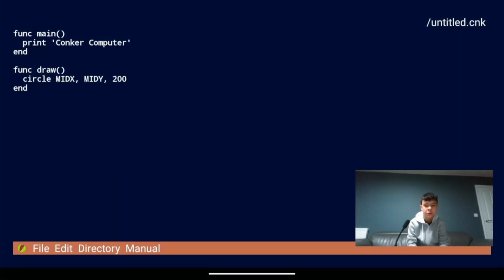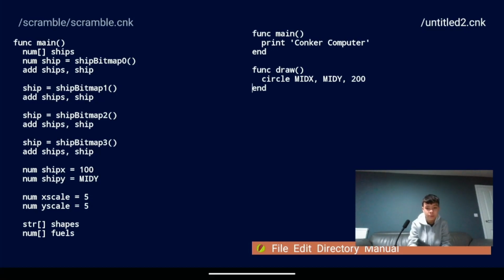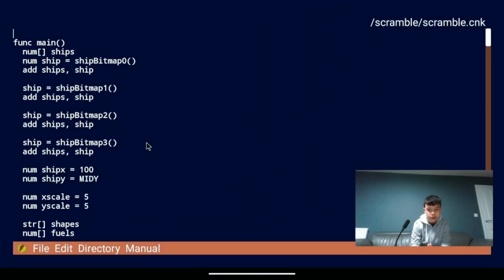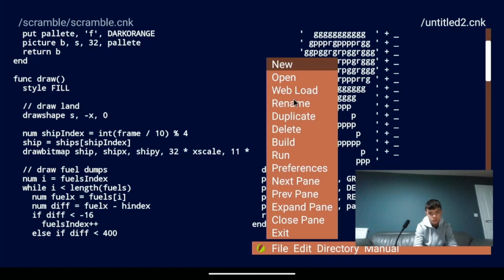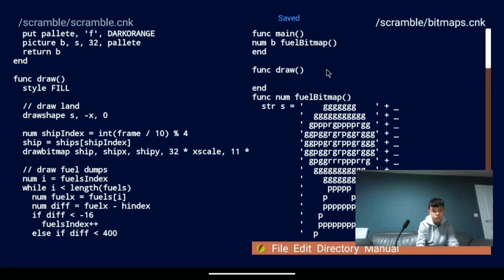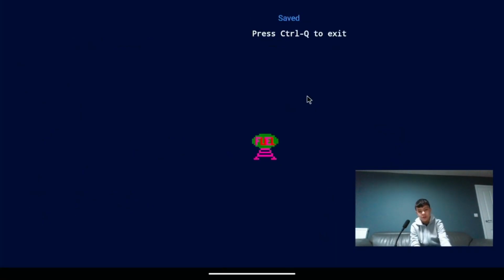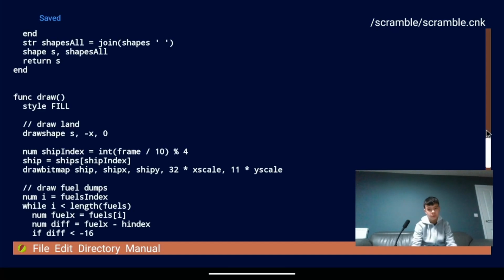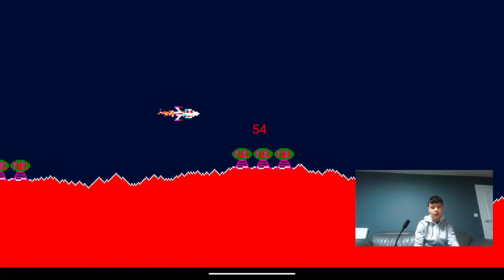Episode 10: Multi Pane/Multi File Programs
Today we show you how Multi panes work!